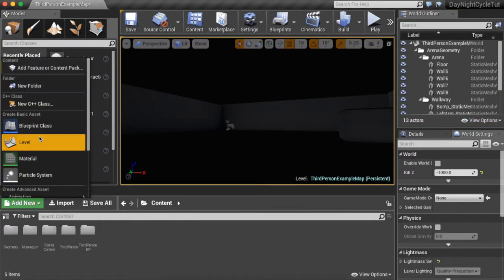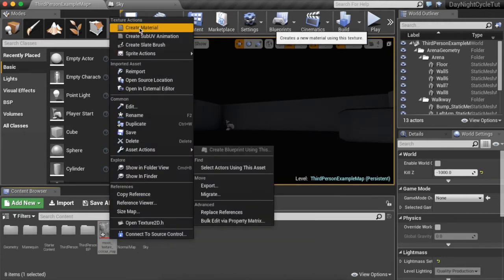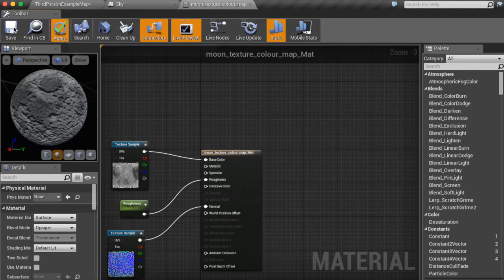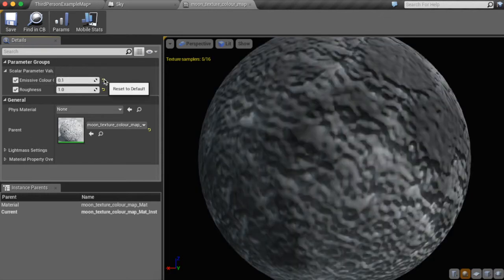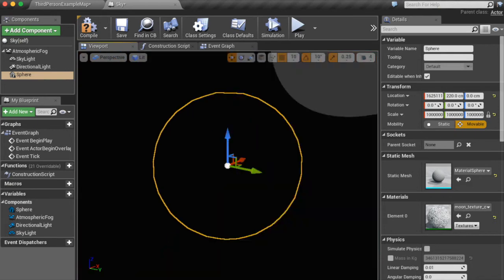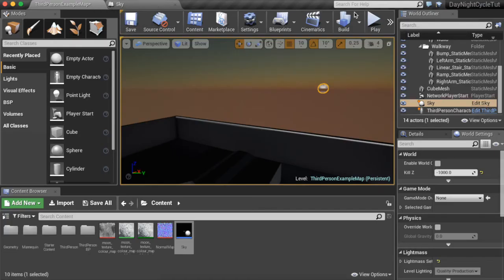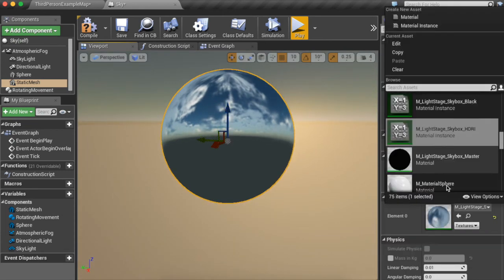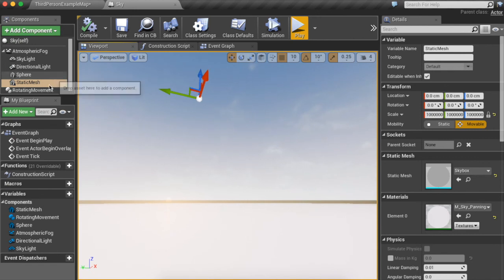Unreal Engine 4 Tutorial | Creating Day/Night Cycle and The Moon!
Here is how to create a sky with Day/Night Cycle and the Moon!

Cantina Band - John Williams

If you liked it Smash that like button into pieces. If you have any concerns or compliments or any tips/ideas you wanted to share, just leave it in the comments Below.